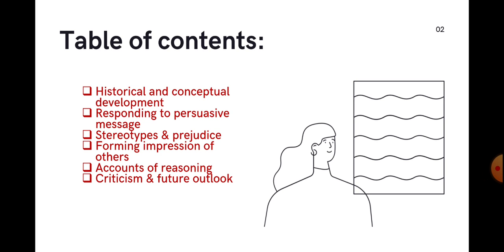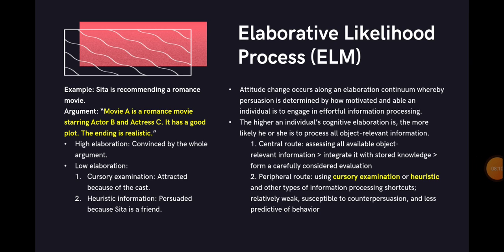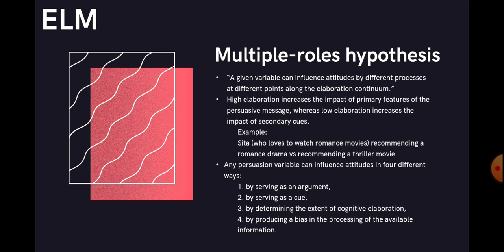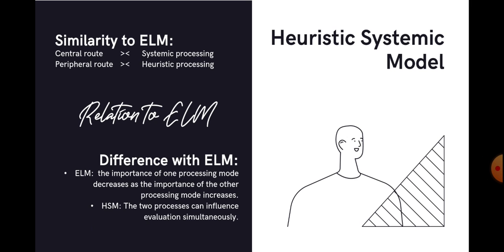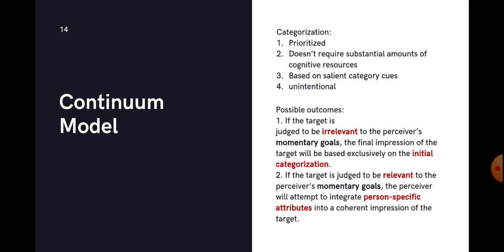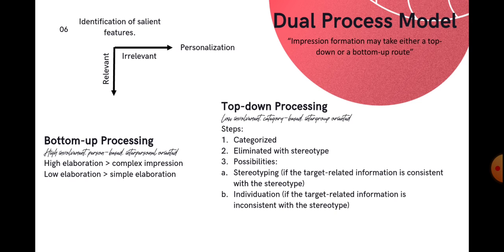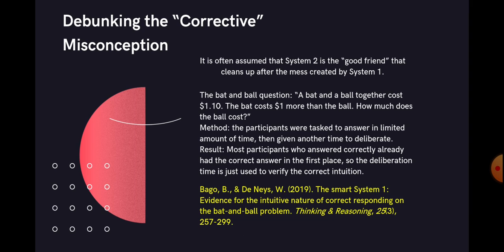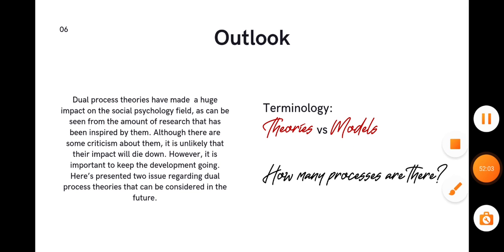Dual Process Model of Social Cognition